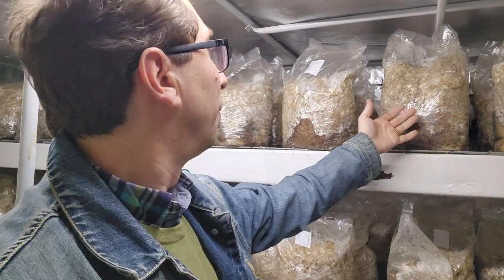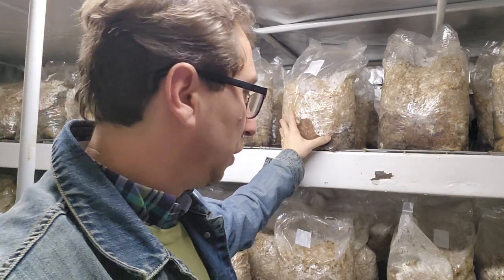A Short Video about Incubation of My Oyster Mushrooms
Hi Everyone,

In this video, I am talking about the colonization of my grow bags. I talk about the climate that the grain spawn like while colonizing; what can help them colonize better. I talk briefly about molds as well.